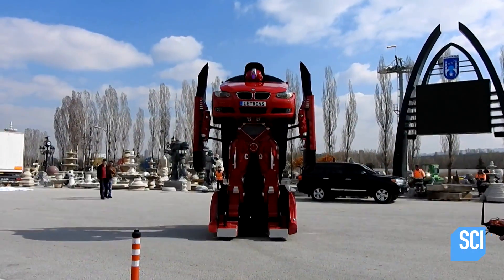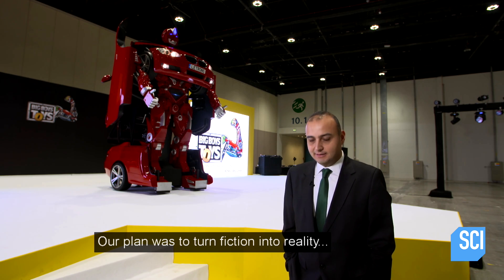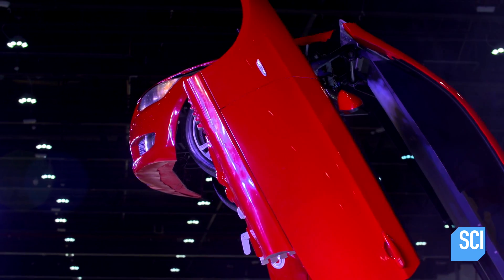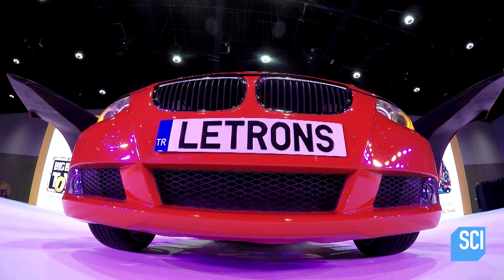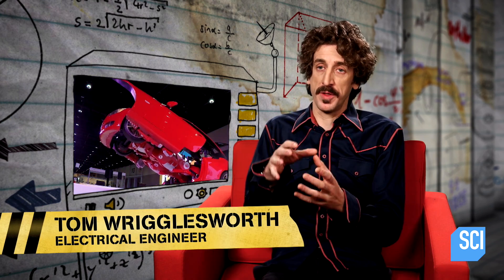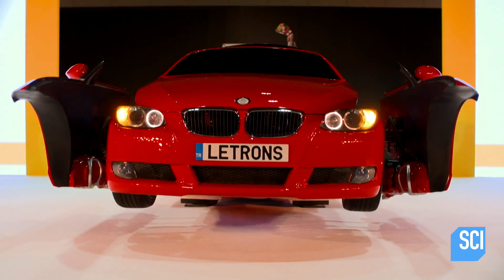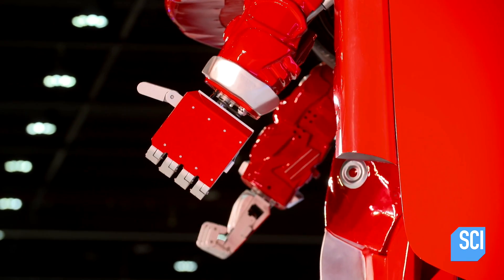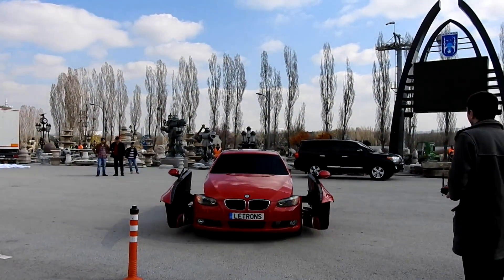This Real Life Transformer Turns Fiction Into Reality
Powered by an impressive hydrolic system, this ordinary car can be transformed into a standing, waving, auto-bot.